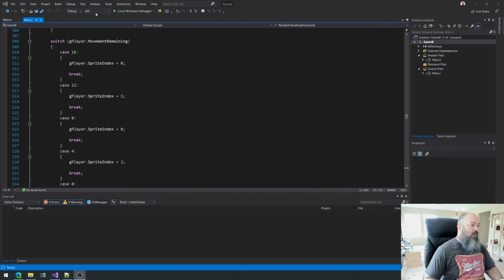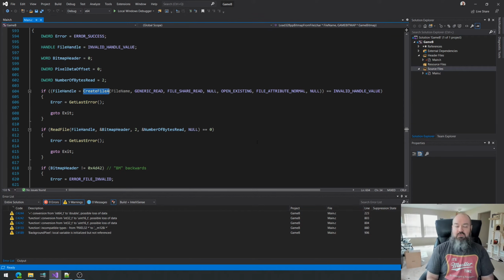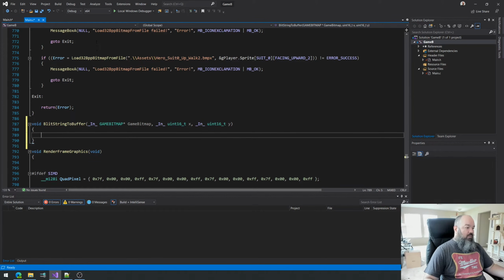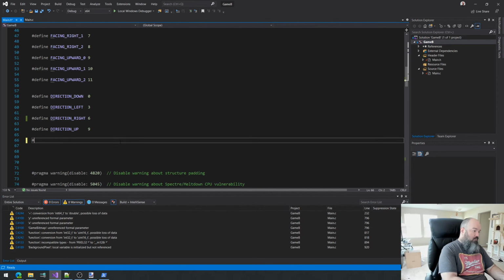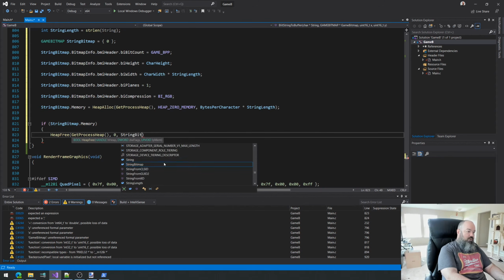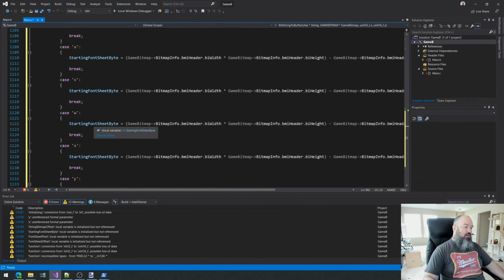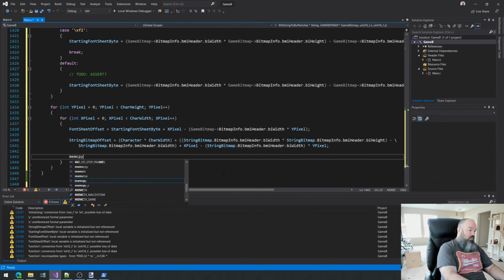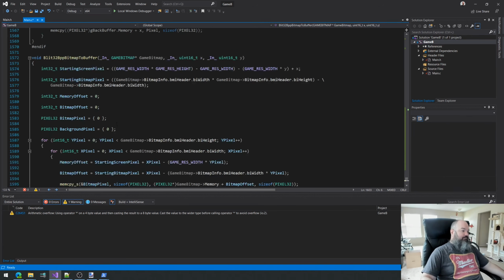EP0018 - BlitStringToBuffer - Making a video game from scratch in C